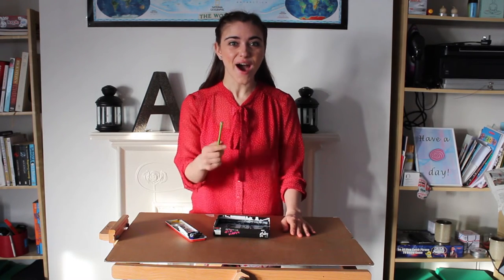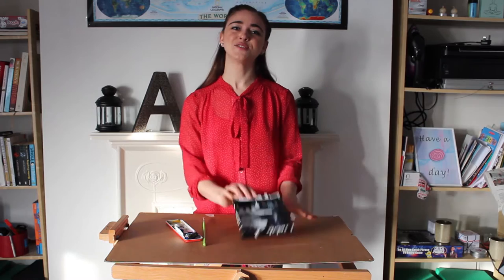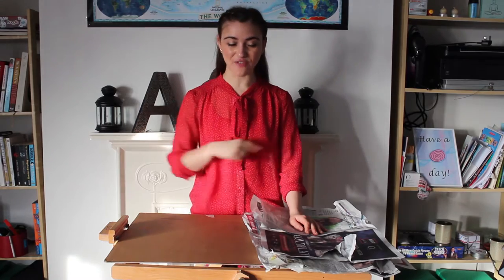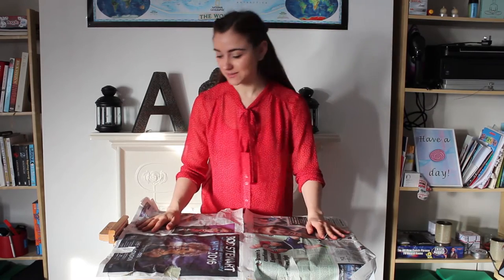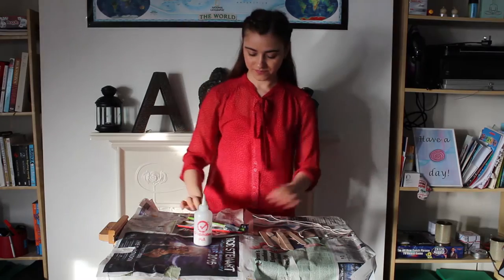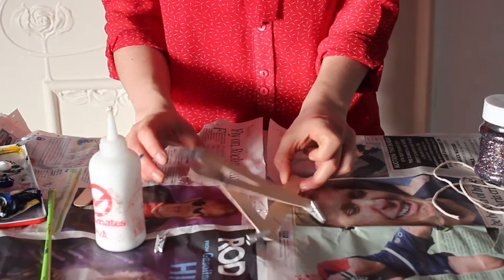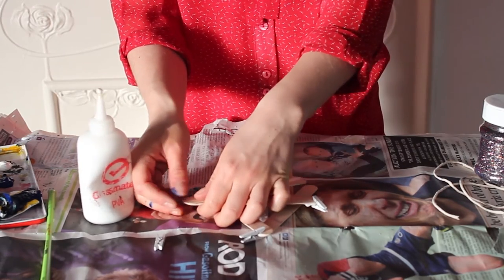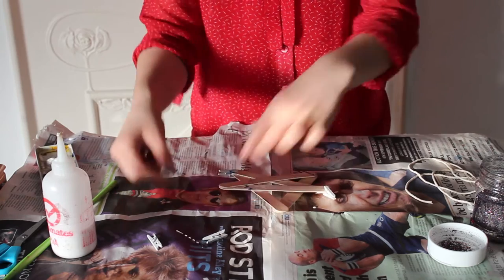Make Your Own Sparkling Door Hanger! | Arts and Crafts for Kids | ArtyAmelia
Join me ad make a fun and unique door hanger for your bedroom!

Crafting with kids does not need to be expensive or difficult, watch my videos and craft along to make some fantastic artwork that you can really be proud of, and most importantly have fun whilst doing it!

- PVA glue
- Lollipop sticks (5)
- Paint
- String
- Glitter (optional)

Send me your pictures on Instagram @artyamelia

My name is Amelia, I am a Early Years teacher and a huge arts and crafts fan. Making beautiful art has never been so simple, just follow my short videos and let your inner artist be set free!

Suitable from children aged 3+ (make sure you're accompanied by an adult).